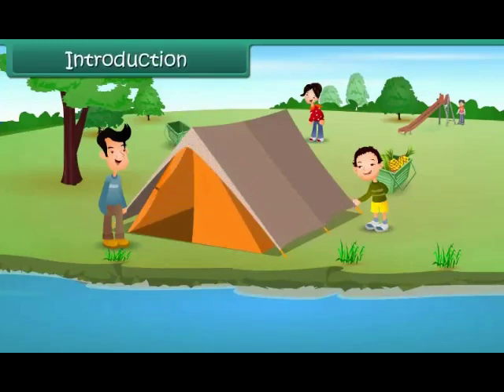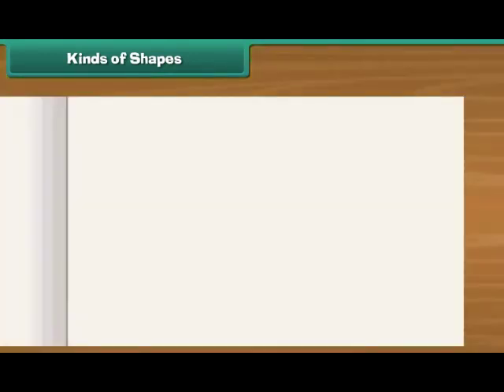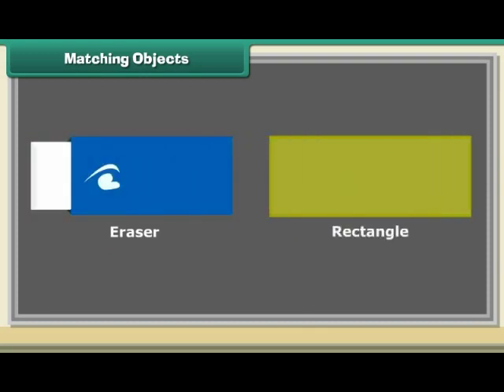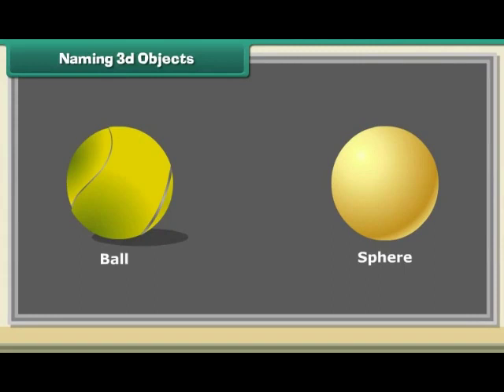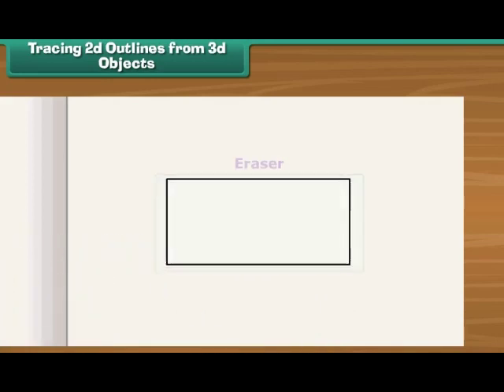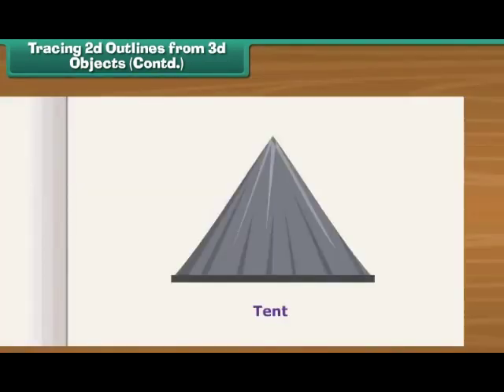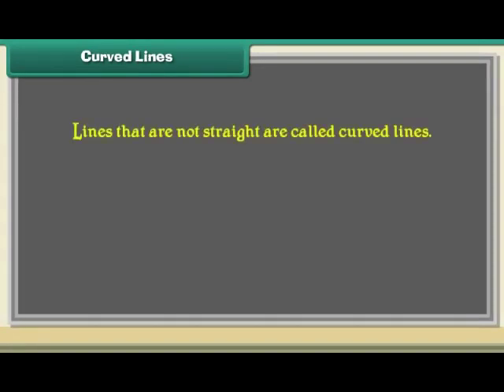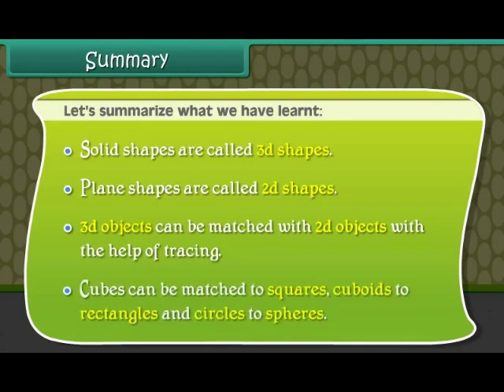Shapes and Spaces